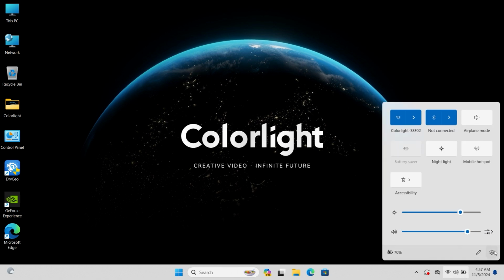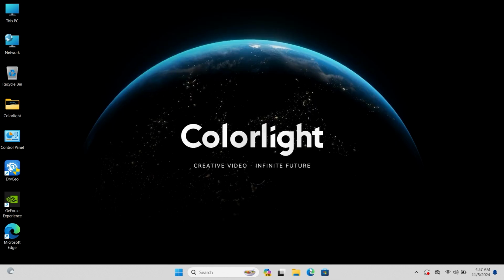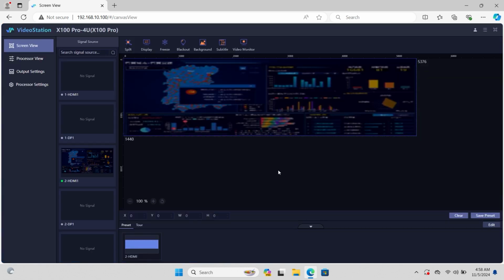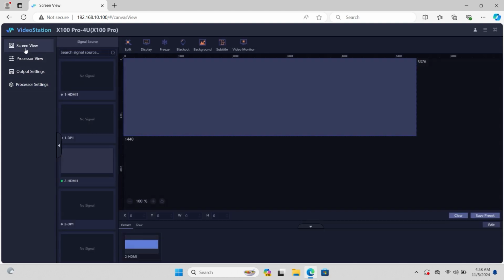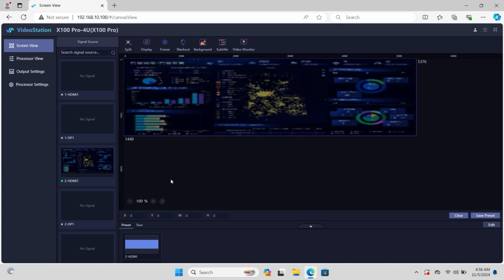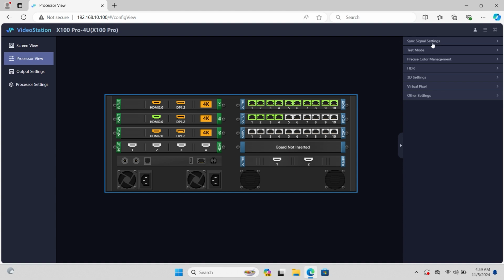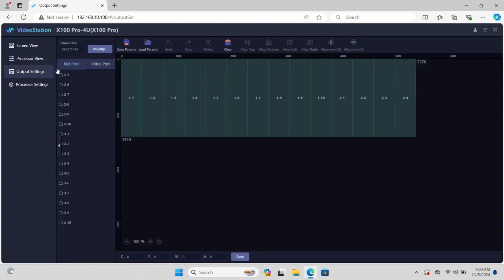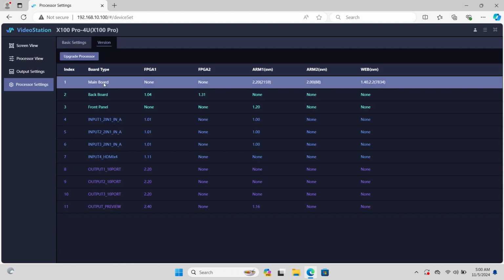04 Introduction to the Web Control Interface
how to access the X100 Pro web control interface and give you an overview of the interface.